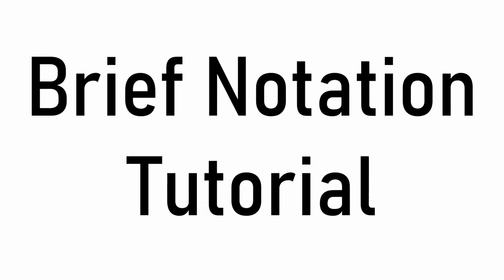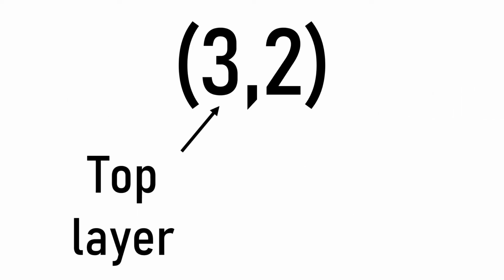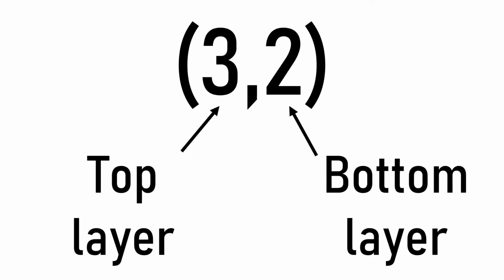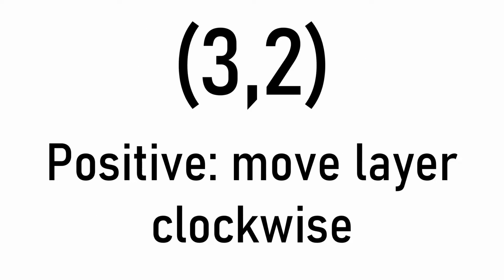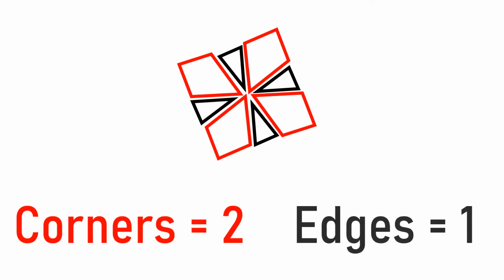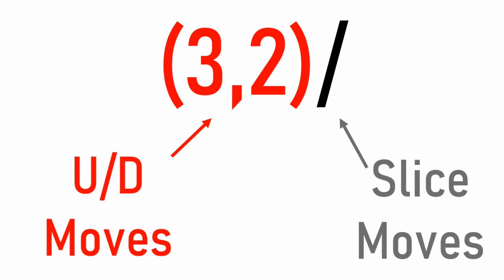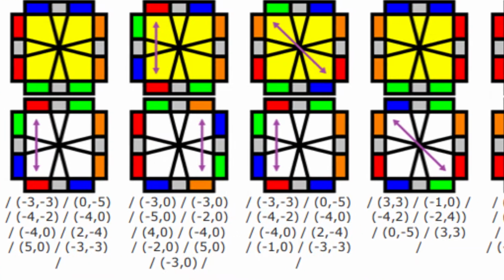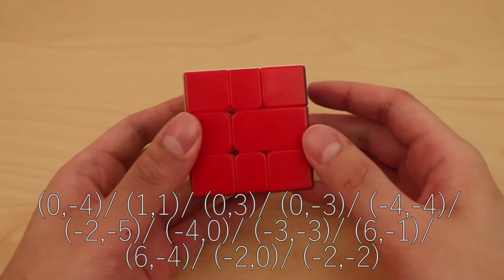How to Get Faster at Square-1! (Beginner to Sub 30)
Here's an in depth video on how to get better at Square-1!

Timestamps (thanks to tt tt):
00:00 - Intro and Overview
00:45 - Notation
1:56 - Turning/Fingertricks
2:44- Cubeshape Tips
3:44 - Corner Orientation Tips
4:00 - Edge Orientation Tips
4:31 - Corner Permutation Tips
4:56 - Edge Permutation Tips/Parity
6:52 - Simple Example Solve
9:22 - Advanced Example Solve
12:52 - Outro and Closing Tips